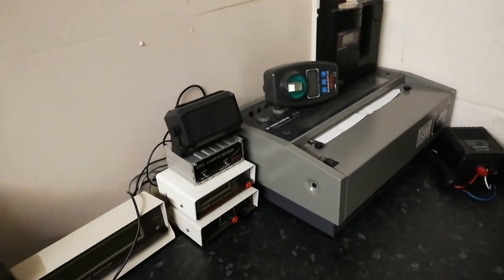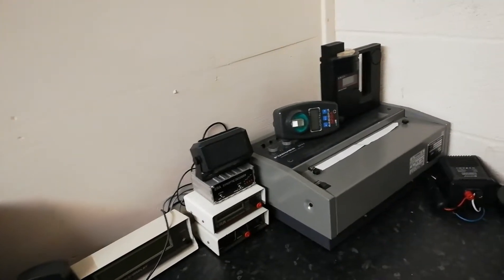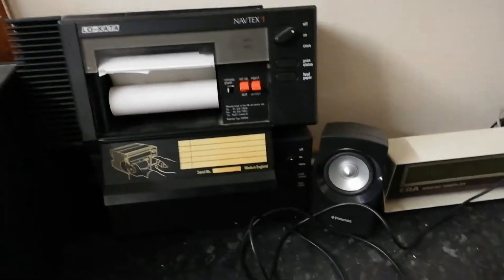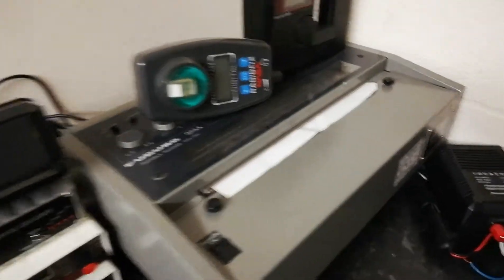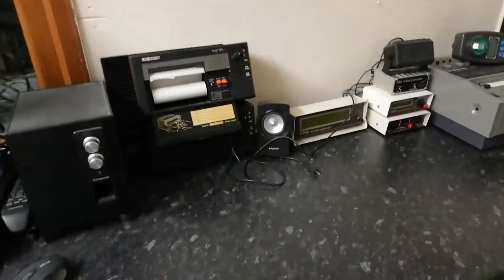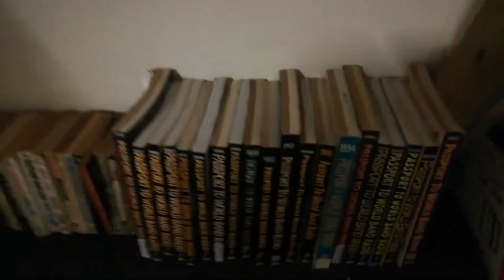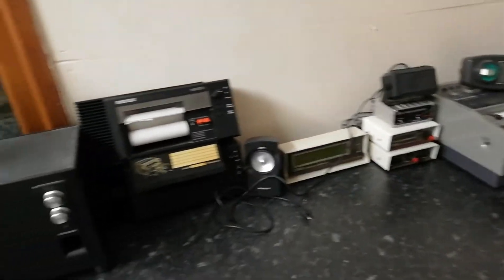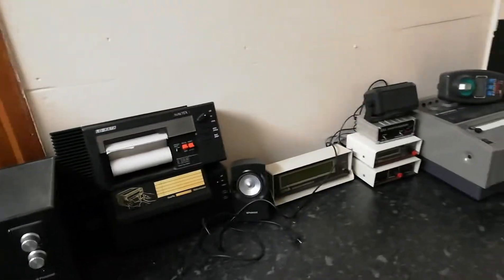Channel introduction, navtex , weatherfax , VHF airband , sdr